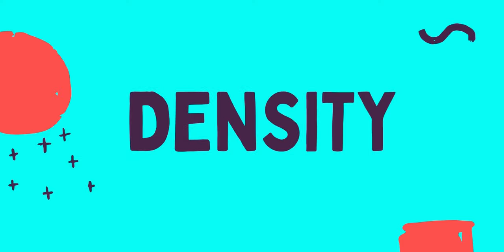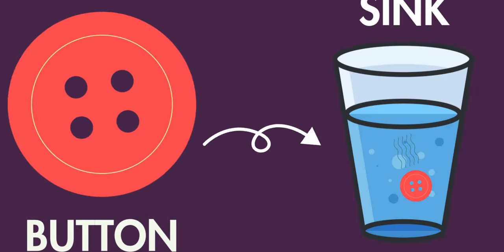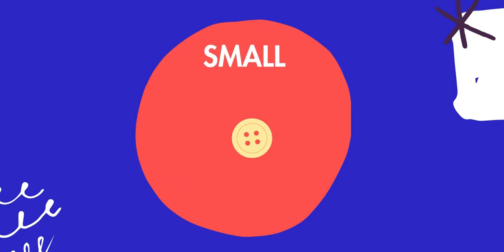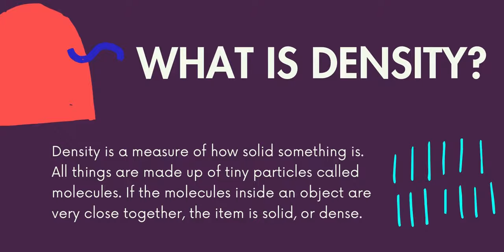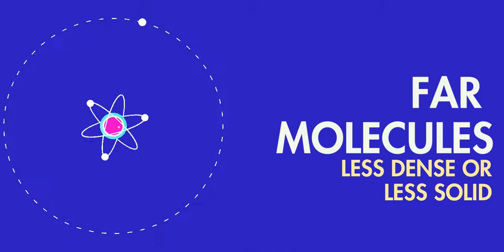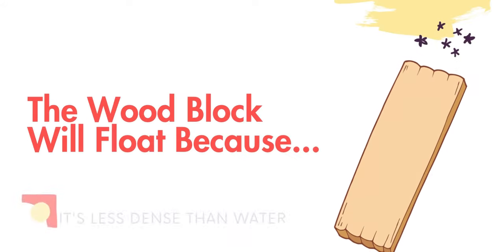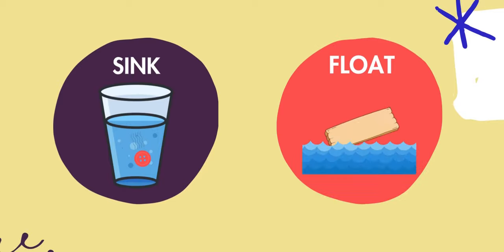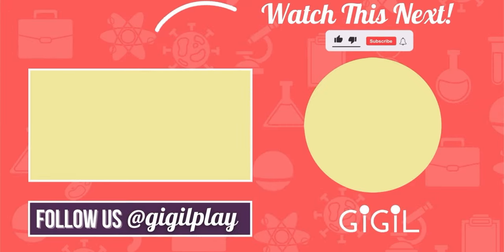What is Density? | Science for Kids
Today we take a look at Density for your Jr. Scientists. Density teaches kids how much space an object or substance takes up (its volume) in relation to the amount of matter in that object or substance (it's mass)!

GIGIL offers STEM Activities for Kids! Our STEM Kits are offered as a monthly subscription box that includes all the materials you need for 5 easy-to-follow STEM activities. May's STEM Kit is about "Density"!